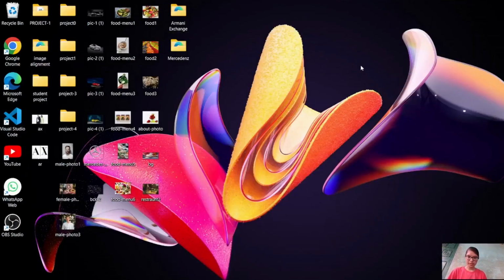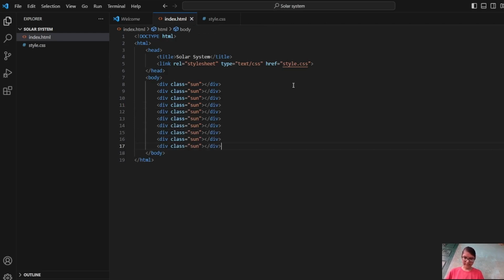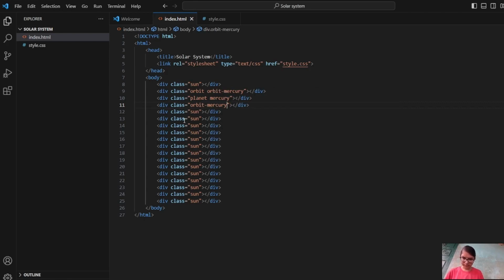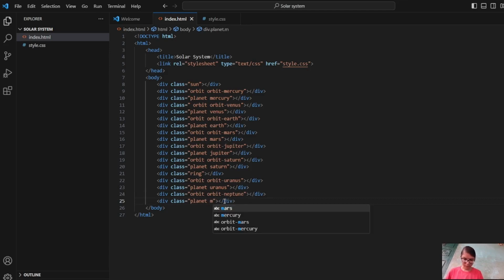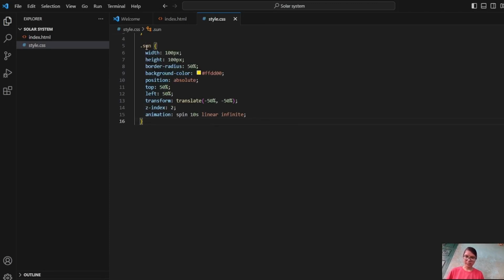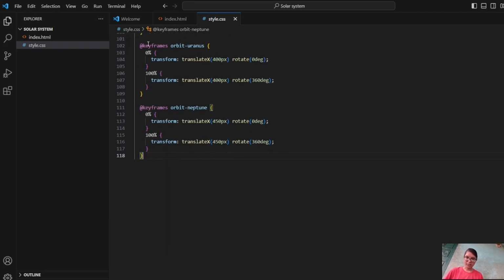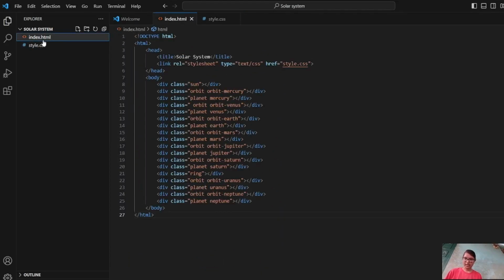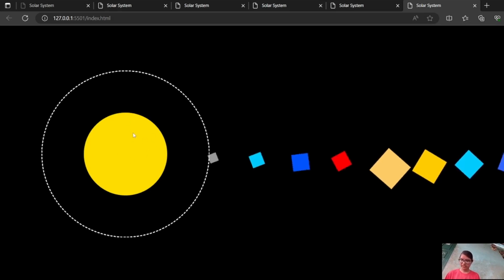Solar System Website using HTML & CSS | Full Stack Web Development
Watch the talented interns create the Solar System Website using HTML and CSS in this amazing GoCinQ Int-Earn-Ship project!

Starting with the setup in Visual Studio Code, Prameela, a member of the team Bit Breakers, takes you step-by-step through the construction of the Solar System Website. They showcase how to efficiently incorporate essential HTML elements and style them using CSS.

Time Stamps:
0:00 Introduction
0:20 Landing Page
0:30 Code Explanation